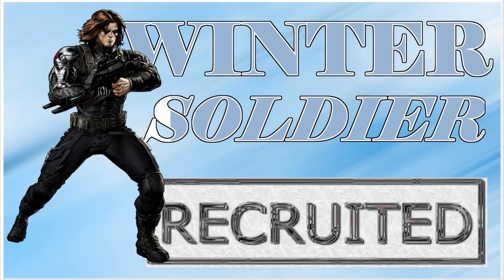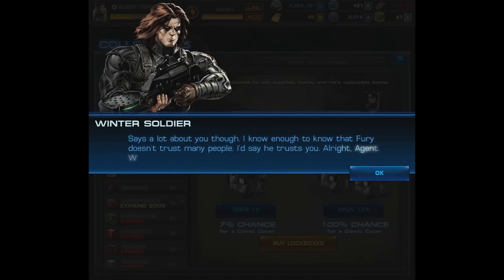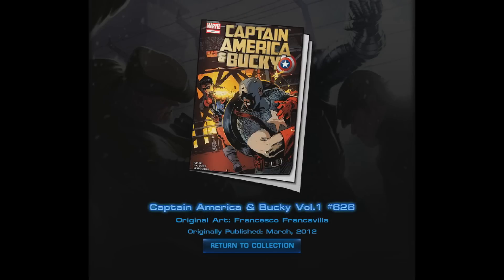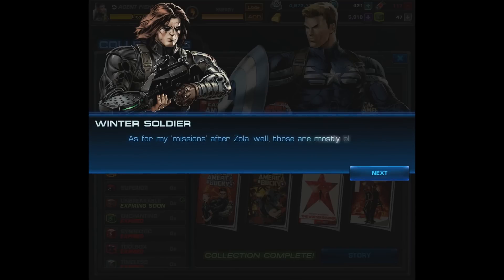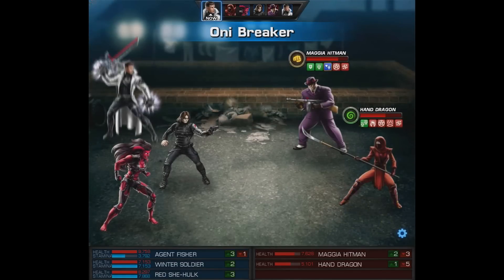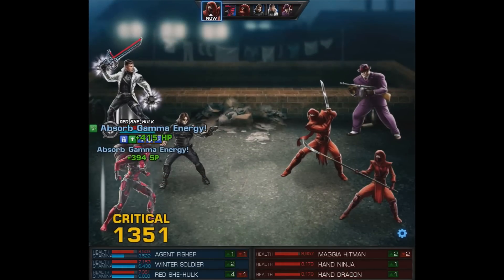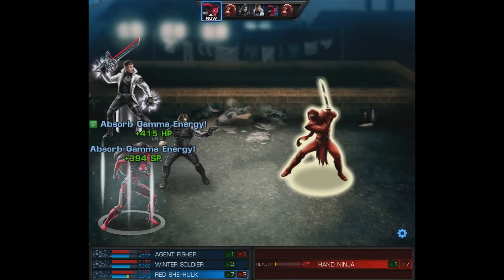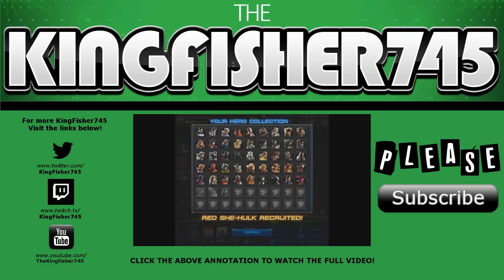Marvel Avengers Alliance: Winter Solider (Bucky) Unlocked and In Action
In this video we will be unlocking the Winter Soldier and checking him out in combat for the first time!

'Modern' costume